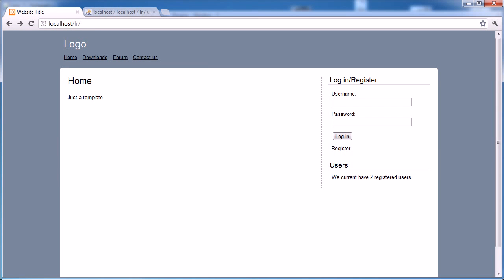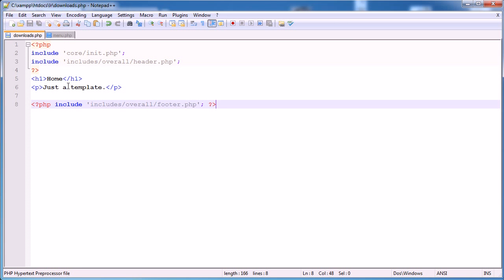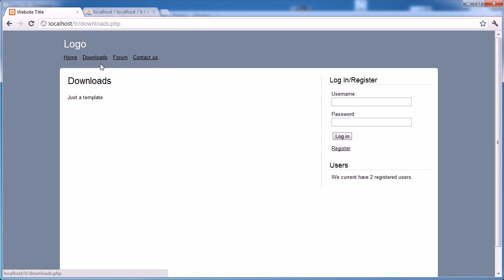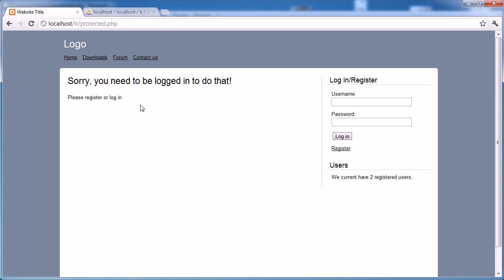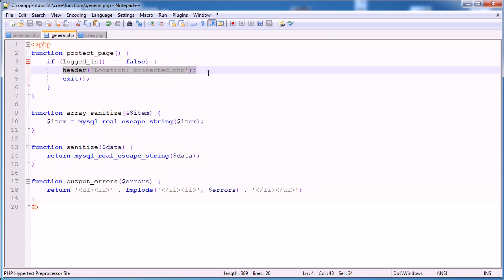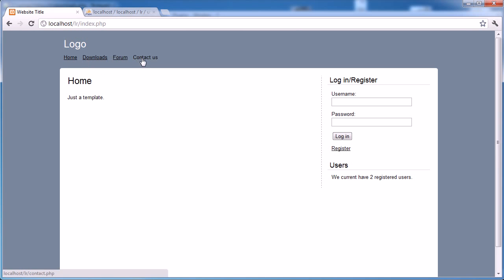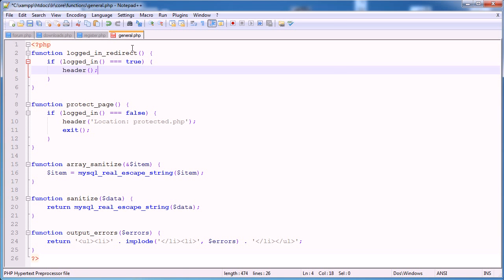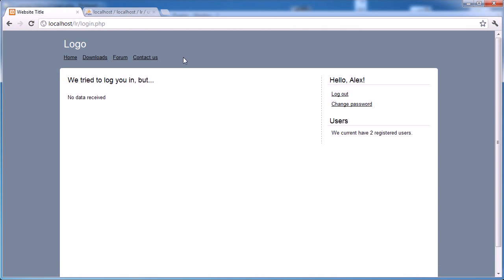PHP Tutorials Register & Login Part 12 Protecting Pages